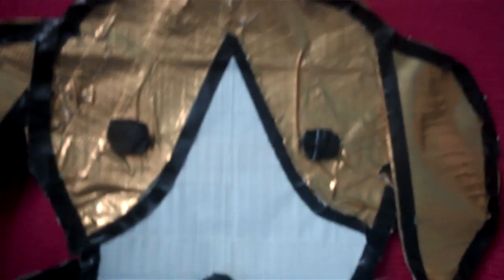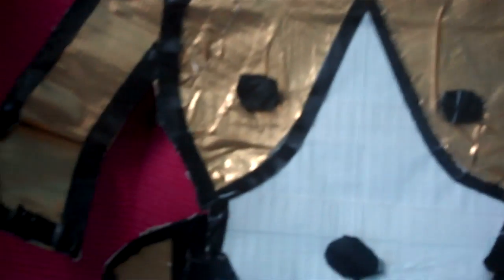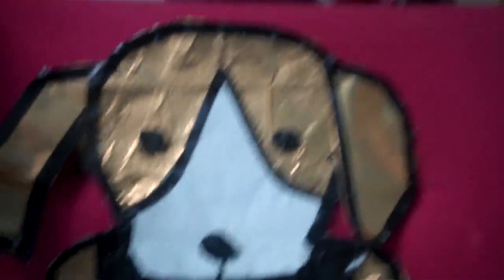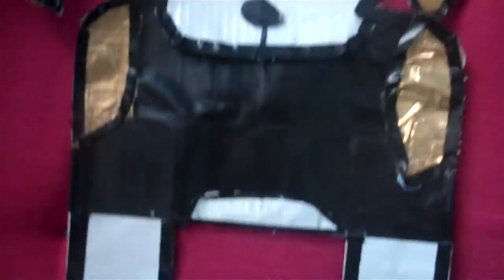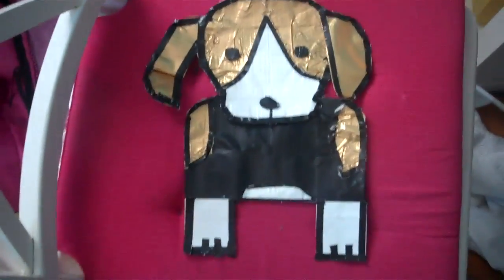My Duct Tape Beagle I Made For My Friend!! ()(_'.'_)()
Do you like my little beagle face??? ()(_'.'_)()